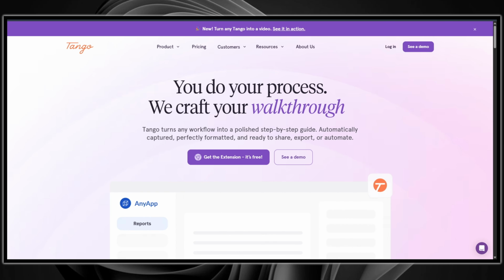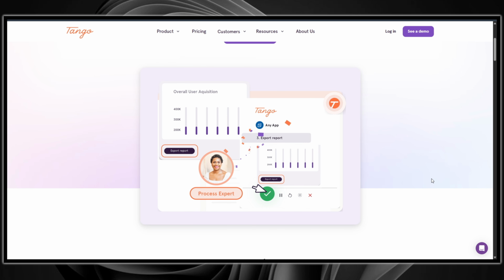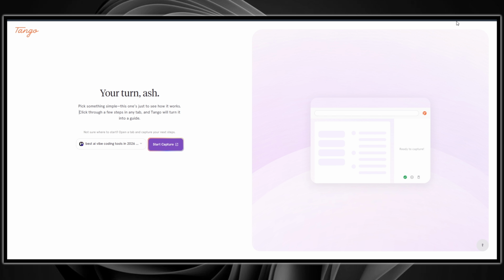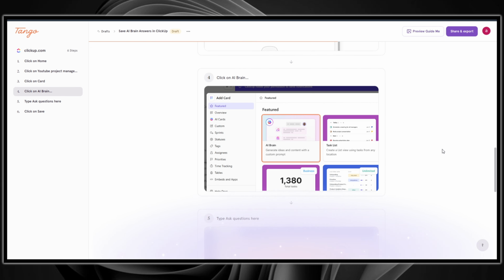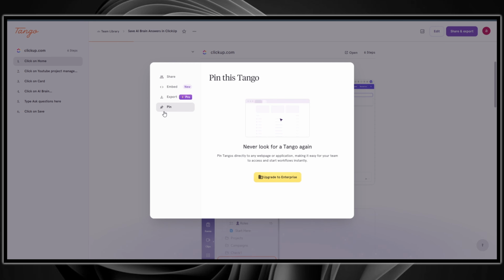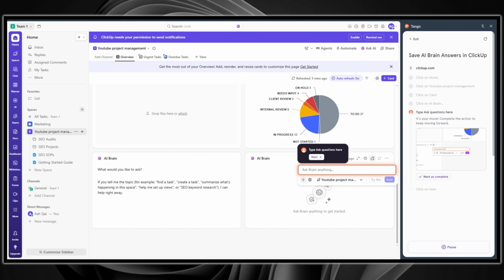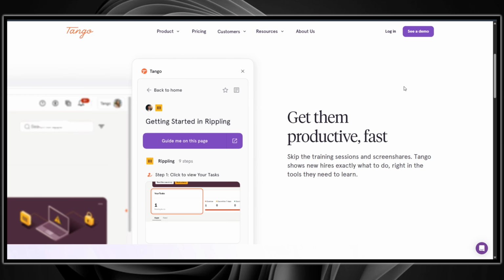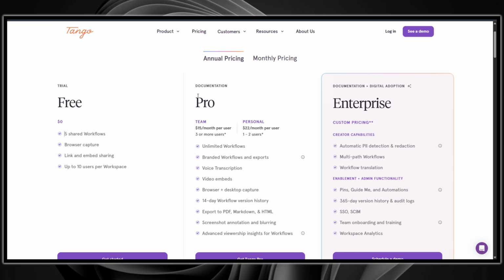Create Polished Step-by-Step Guides in Minutes with Tango AI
If you've ever had to explain the same process
more than once, this tool should've been in your
life yesterday.

Tango is a browser extension that watches you
work and automatically turns what you do into a
clean, formatted, step-by-step guide — screenshots
included, descriptions written for you. No recording,
no editing, no writing from scratch.

In this video I walk you through exactly how it works,
show you the features most people sleep on, break down
who it's actually built for, and tell you whether the
Pro plan is worth paying for.

Timestamps:
00:00 Intro
00:33 What Tango AI actually is
01:00 How it works - Live walkthrough
02:20 Tango's Features
04:03 Who it is for
05:18 Pricing and plans